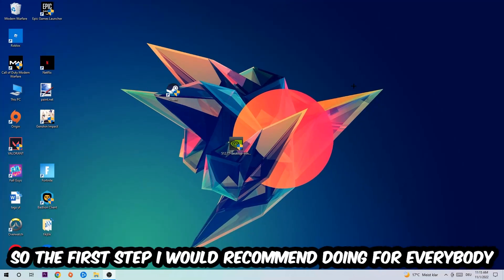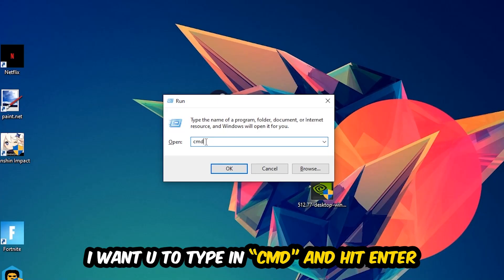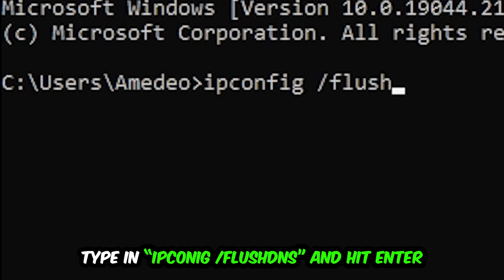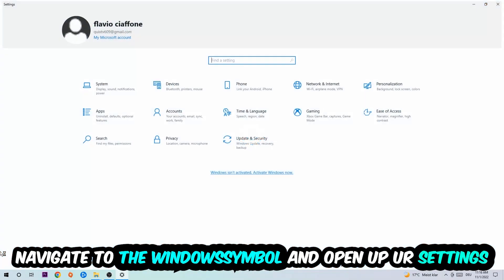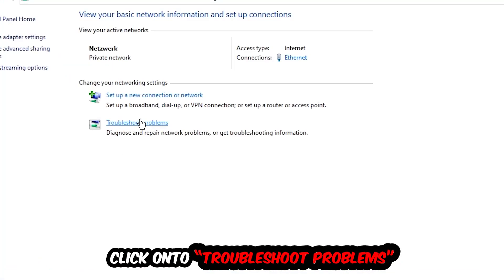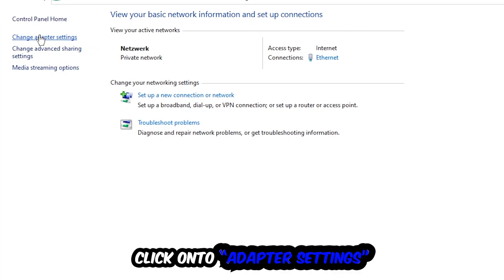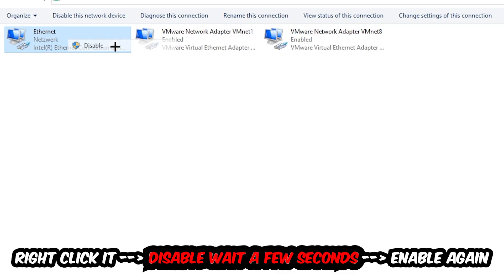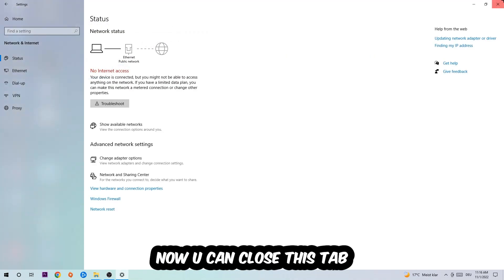Dota 2 – How to Fix Connection Issues – Complete Tutorial